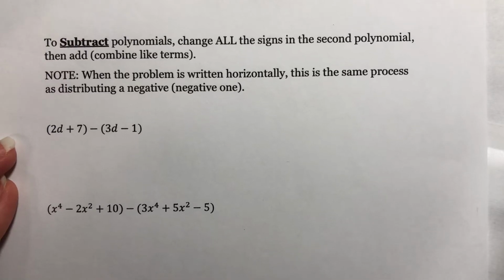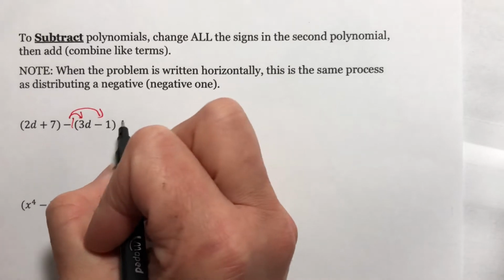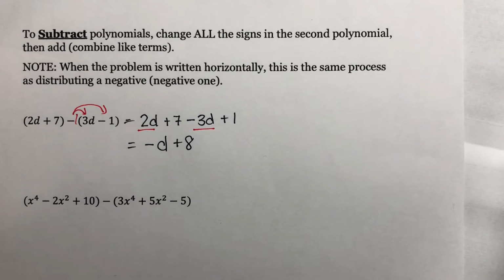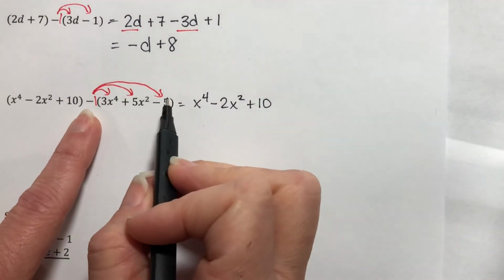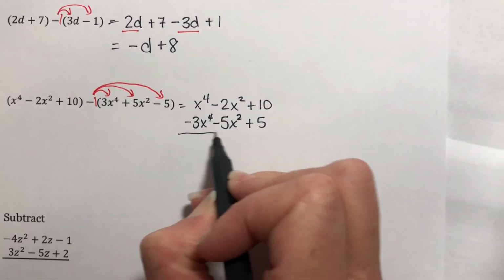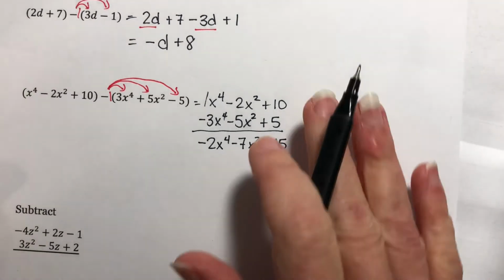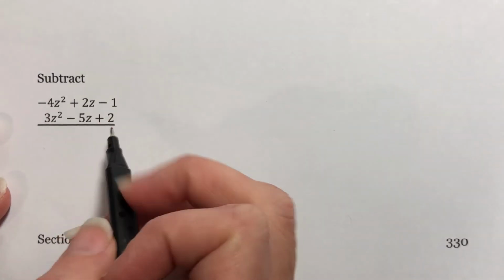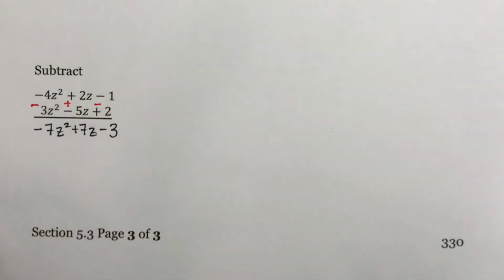(330) Section 5.3 Adding and Subtracting Polynomials Part 2/2